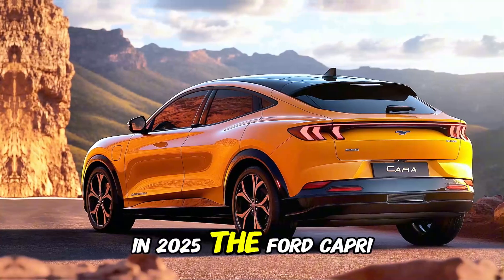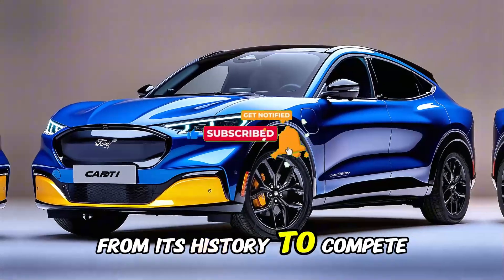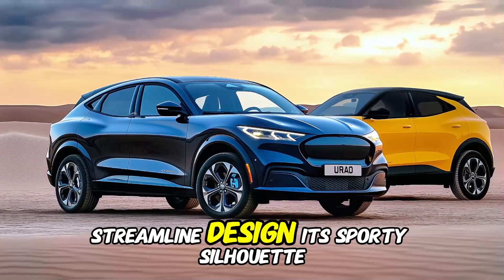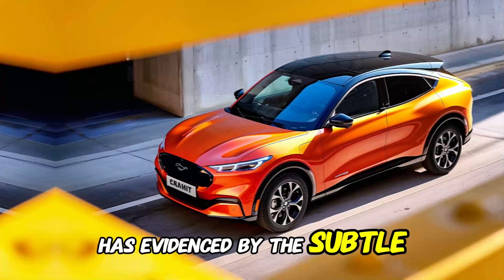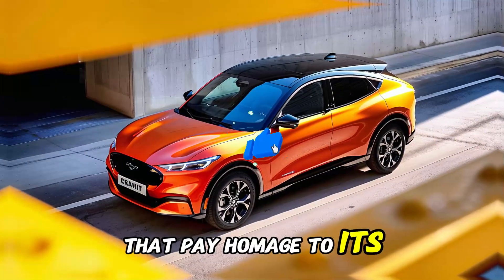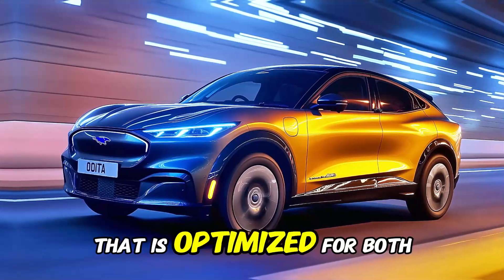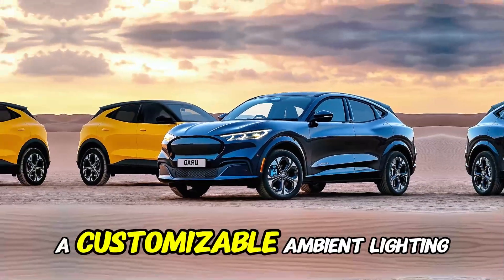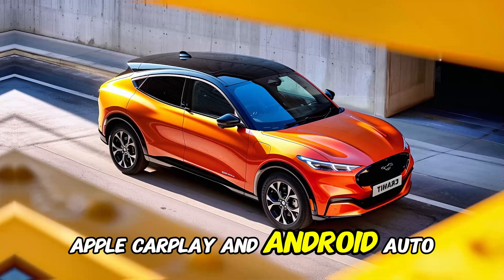Iconic Revival: First Look at the All-New 2025 Ford Capri SUV!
In 2025, the Ford Capri will make an audacious comeback, but this time, it will not be a coupe; rather, it will be a sophisticated SUV. Ford has reimagined this iconic nameplate from its history to compete in the highly competitive compact SUV market by combining heritage with innovation.

Upon initial inspection, the 2025 Ford Capri SUV is distinguished by its aerodynamic, streamlined design. Its sporty silhouette pays tribute to the original Capri coupe, while the bold front grille and sharp LED headlamps provide it with a commanding road presence. It is a genuine fusion of the old and the new, as evidenced by the subtle design elements that pay homage to its heritage.

Ford provides an assortment of powertrain alternatives, including a hybrid model that is both fuel-efficient and environmentally friendly. The sophisticated hybrid system is a versatile option for both urban and suburban lifestyles, as it provides exceptional fuel efficiency while delivering impressive performance.

Entering the cabin, you will discover a space that is optimized for both technology and comfort. A premium ambiance is established by the use of high-quality materials, customizable ambient lighting, and a panoramic skylight. The Capri SUV is outfitted with Ford's most recent infotainment system, which includes a capacious touchscreen and wireless Apple CarPlay and Android Auto compatibility.

The Capri SUV is equipped with a variety of sophisticated features, including adaptive cruise control, automatic emergency braking, and lane-keeping assist, ensuring that safety is not compromised. These technologies operate in a seamless manner to guarantee that each journey is as pleasurable as it is secure.

The 2025 Ford Capri SUV is not merely a revival; it is a complete reimagining. It is poised to generate excitement and reinstate the Capri brand in the public eye, thanks to its contemporary features, hybrid efficiency, and streamlined design.

review of car, automotive design, car and driving car reviews,  car features, automotive legends, car review, new car review, new cars, new cars in future